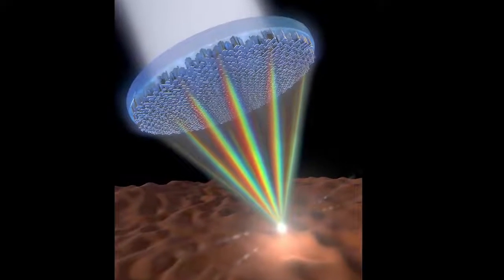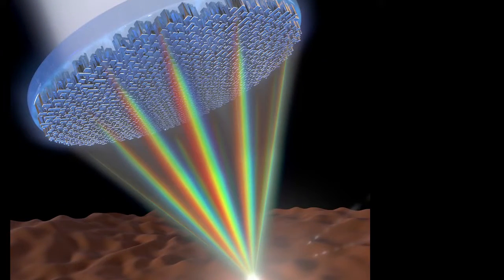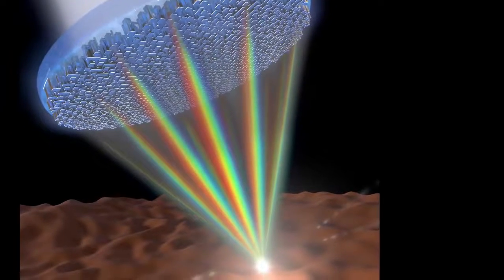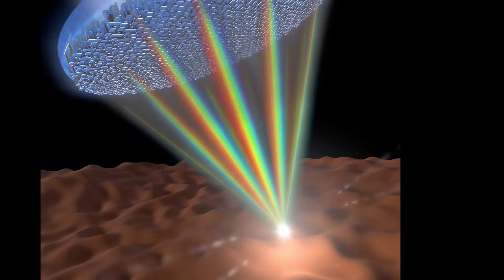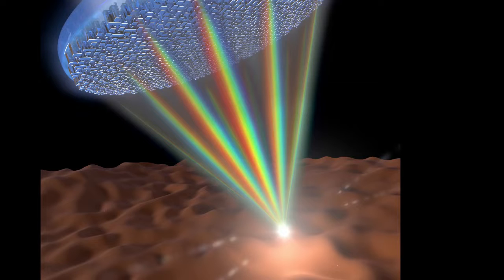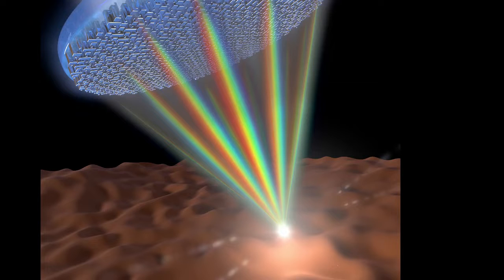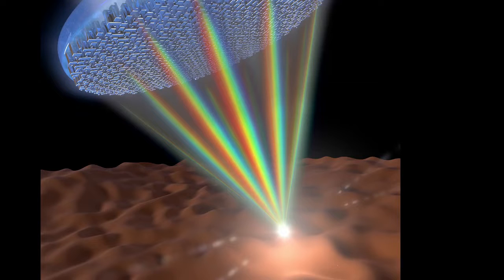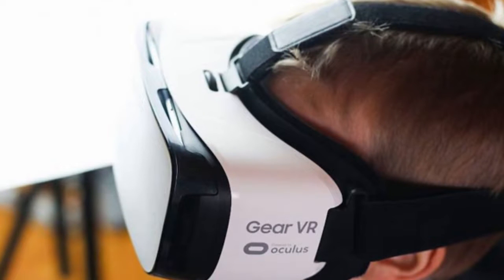Single metalens focuses all colors of the rainbow in one point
Metalenses — flat surfaces that use nanostructures to focus light — promise to revolutionize optics by replacing the bulky, curved lenses currently used in optical devices with a simple, flat surface.  But, these metalenses have remained limited in the spectrum of light they can focus well. Now a team of researchers at the Harvard   has developed the first single lens that can focus the entire visible spectrum of light — including white light — in the same spot and in high resolution.  This has only ever been achieved in conventional lenses by stacking multiple lenses.

Focusing the entire visible spectrum and white light – combination of all the colors of the spectrum — is so challenging because each wavelength moves through materials at different speeds. Red wavelengths, for example, will move through glass faster than the blue, so the two colors will reach the same location at different times resulting in different foci. This creates image distortions known as chromatic aberrations.

Cameras and optical instruments use multiple curved lenses of different thicknesses and materials to correct these aberrations, which, of course, adds to the bulk of the device.

Metalenses have advantages over traditional lenses. Metalenses are thin, easy to fabricate and cost effective.

The metalenses developed by the research team use arrays of titanium dioxide nanofins to equally focus wavelengths of light and eliminate chromatic aberration.

Next, the researchers aim to scale up the lens, to about 1 cm in diameter. This would open a whole host of new possibilities, such as applications in virtual and augmented reality.

Image courtesy of Jared Sisler/Harvard SEAS